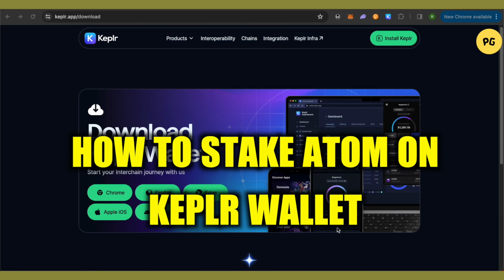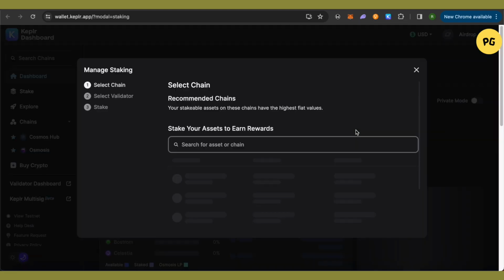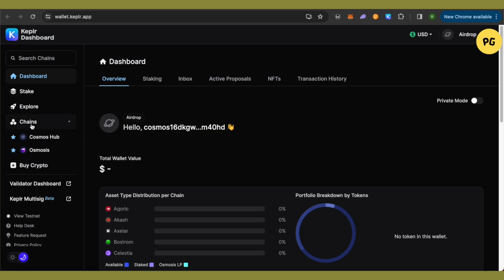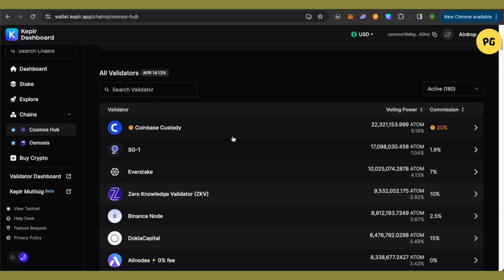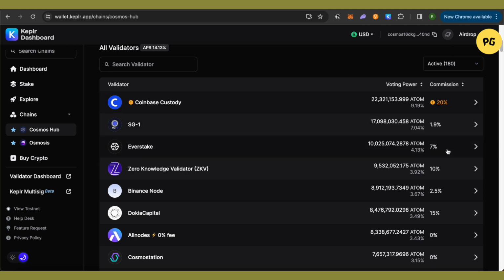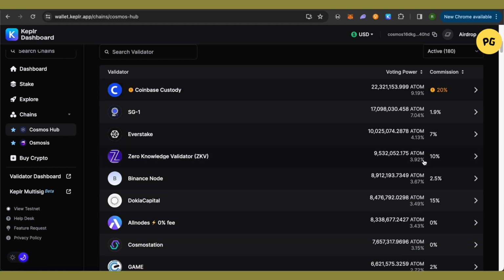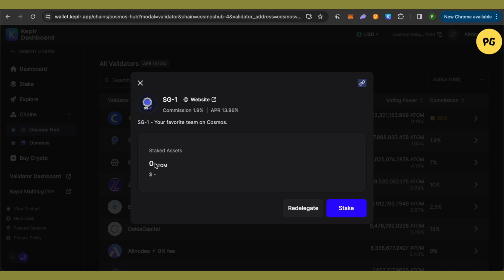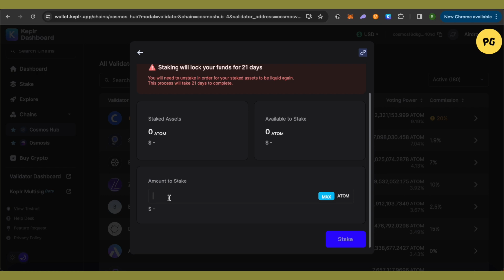How To Stake Atom On KEPLR Wallet | Perfect Guide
how to stake atom on keplr wallet
how to stake atom
staking on keplr wallet
keplr wallet
keplr wallet tutorial